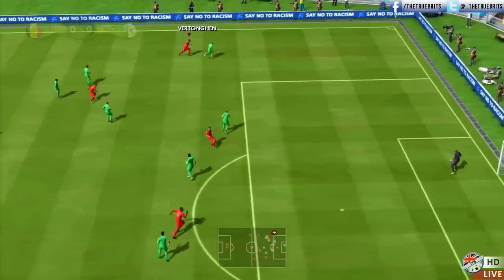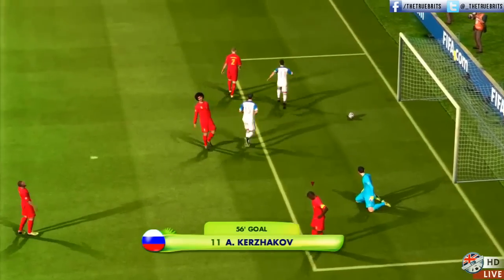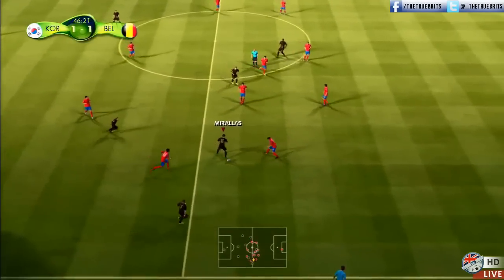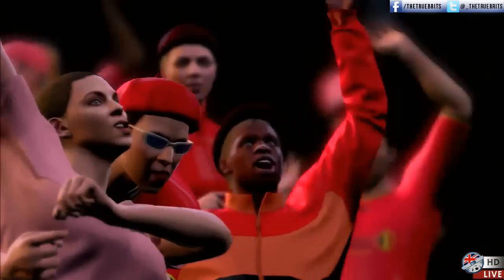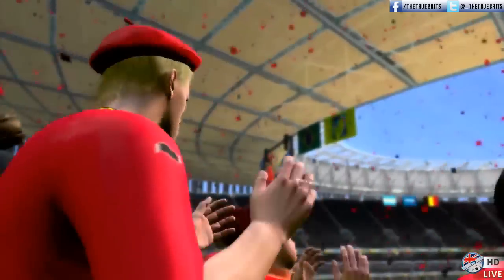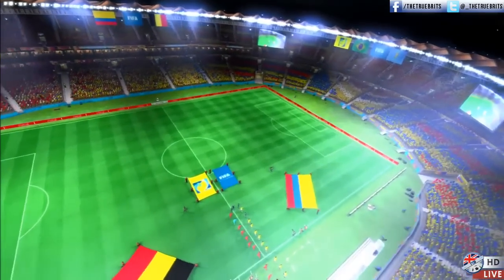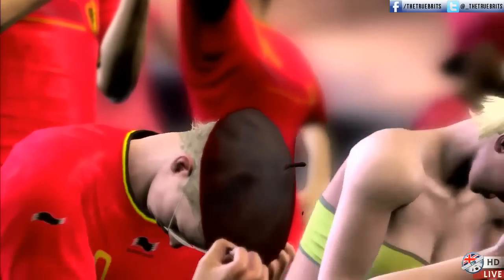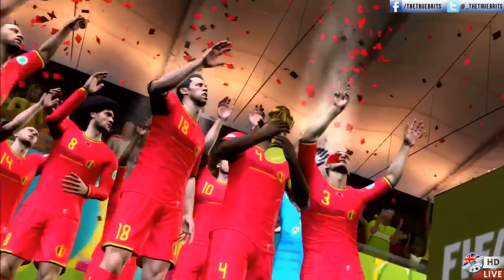[TTB] 2014 FIFA World Cup Brazil - Belgium's World Cup Glory - The Ultimate Comeback!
Can we get 200 LIKES from the legends of TTB Nation!! ;)

Cheap affordable coins can be found here! Fast & Safe delivery

Predict Premier League Scores & gain Points!

2014 FIFA World Cup with Brazil!

Difficulty - World Class
Sliders - Default
Speed - Normal

2014 FIFA World Cup Brazil is the official upcoming video game for the 2014 FIFA World Cup, published by EA Sports for the PlayStation 3 and Xbox 360. It will be released on April 15, 2014 in North America, April 17 in Europe and Australia, and April 24 in Japan, as was the case with the 2010 edition.